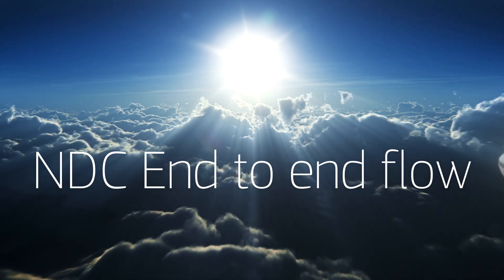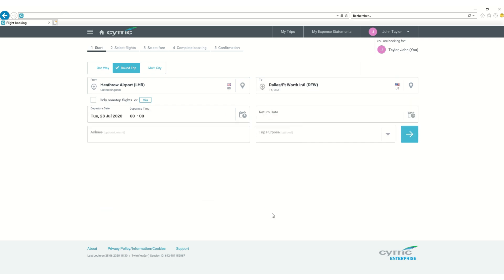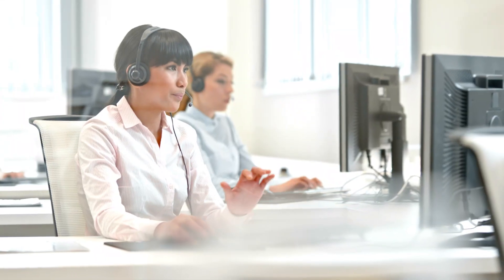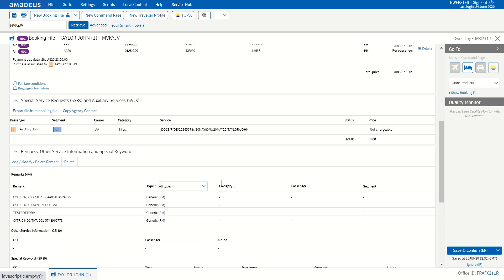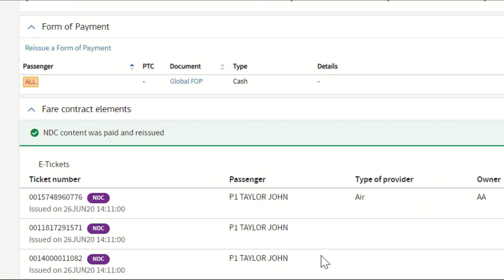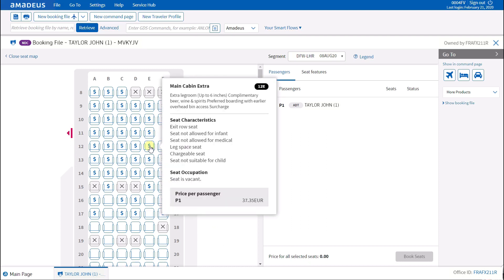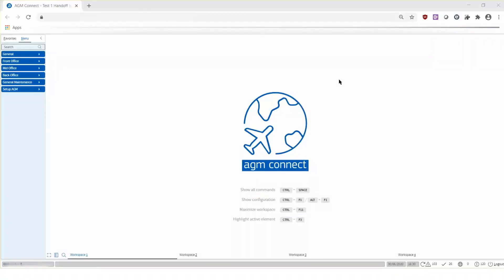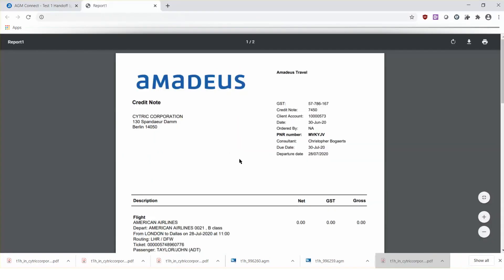End-to-end booking and servicing of NDC content across channels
At Amadeus, our key objective is to make NDC content seamlessly integrated and easily accessible via any touchpoint. We believe that end-to-end servicing of NDC content is absolutely key. So, with us, you can book NDC on one solution and transfer the servicing to another making it convenient and efficient for all our customers – travel agencies, corporations and corporate travelers. Check this video to see this seamless and efficient experience.